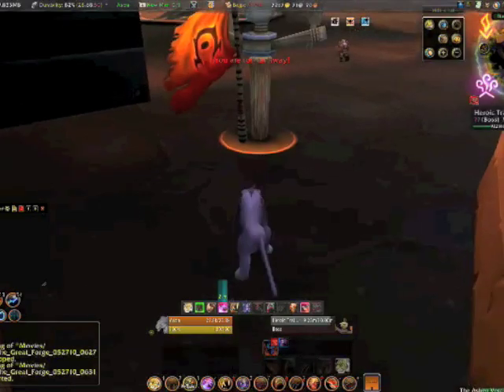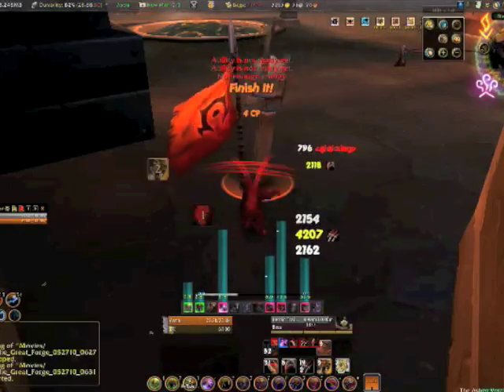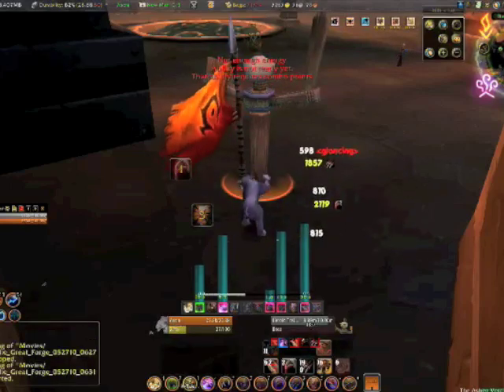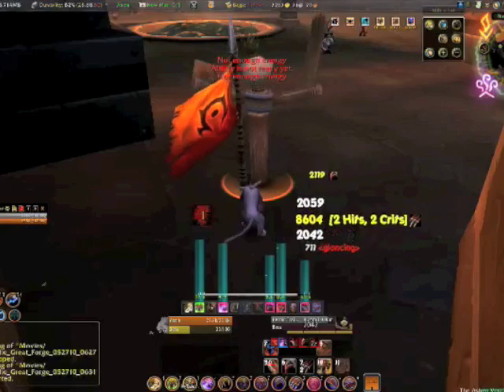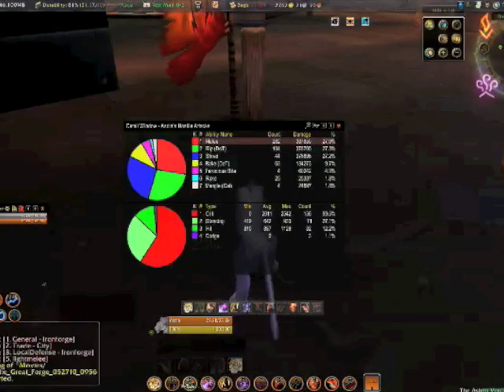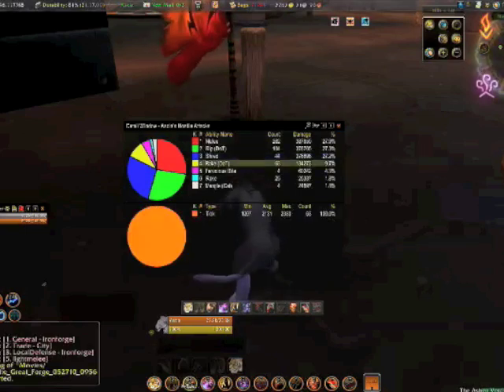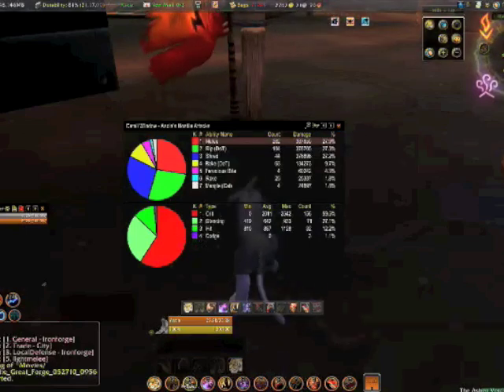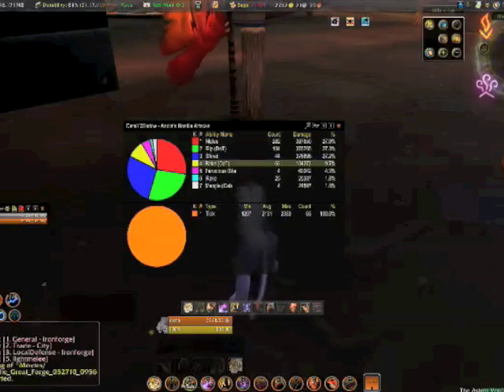Feral DPS 3.3.3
Just my explaination about feral dps rotation and how i achieve my top end dps...

Feral rotation addons:
Bad Kitty
Feral By Night
Button Timers

this demonstration was 4min and ended up with 6020 dps... unbuffed